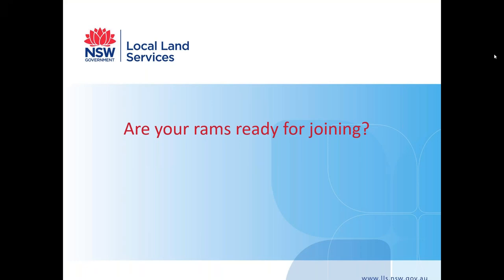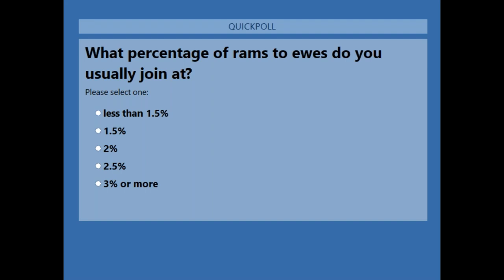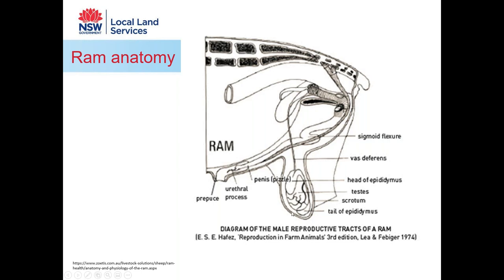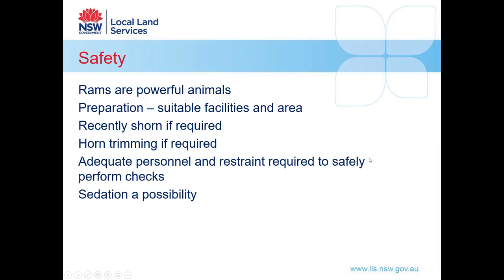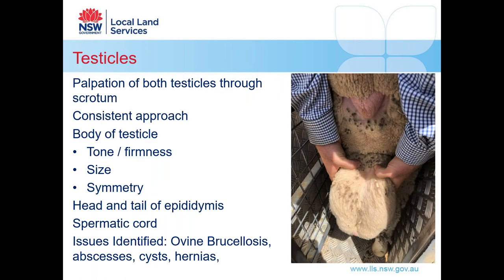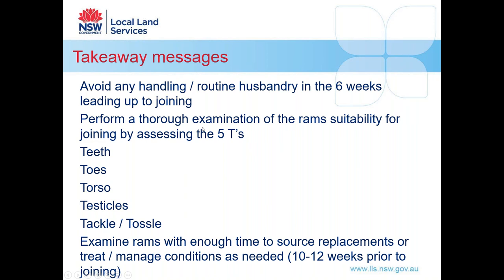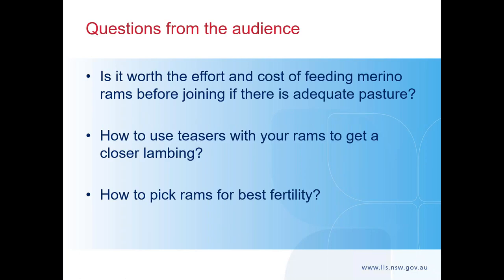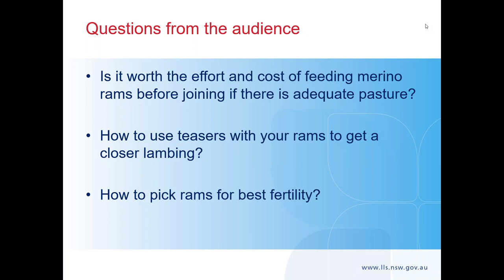Are your rams ready for joining?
Join us for a webinar with Western Local Land Services District Veterinarian Trent McCarthy where we will go through some key things to consider when preparing your rams for joining.

Trent will be answering any questions you may have relating to ram health and performance.